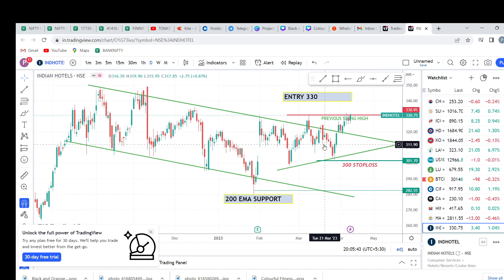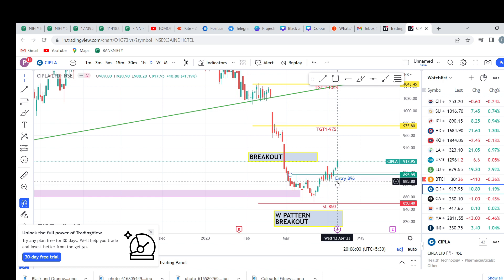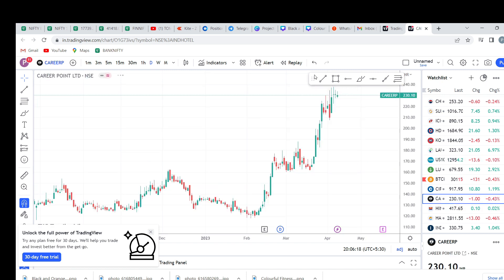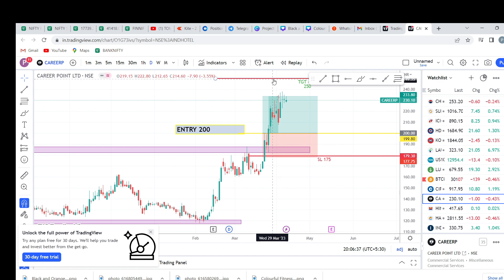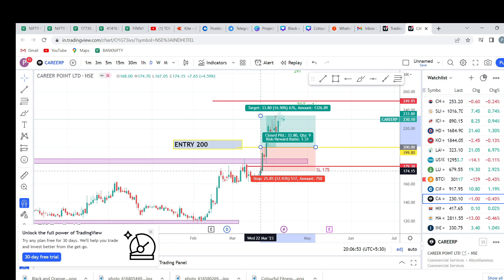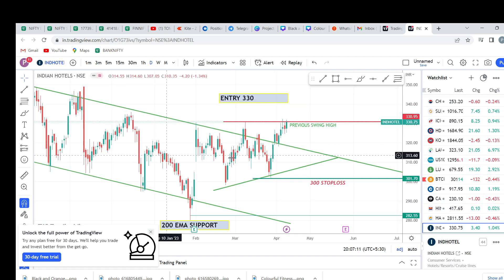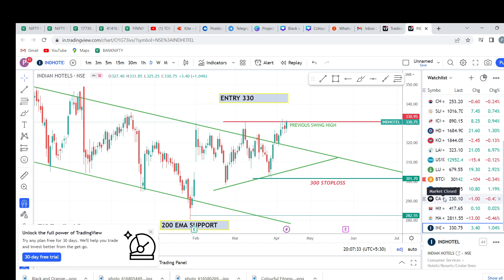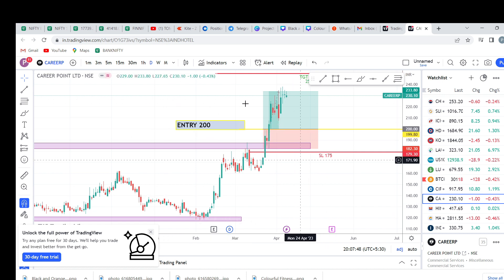SWING TRADING 2 WEEKS PERFORMANCE 🔥||@TradingActByPravardhan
SWING TRADING 2 WEEKS PERFORMANCE 🔥||‎@tradingactofficial